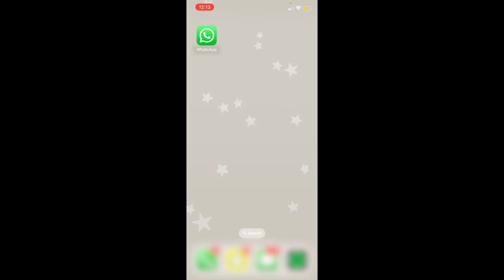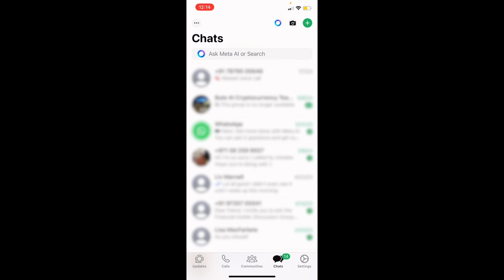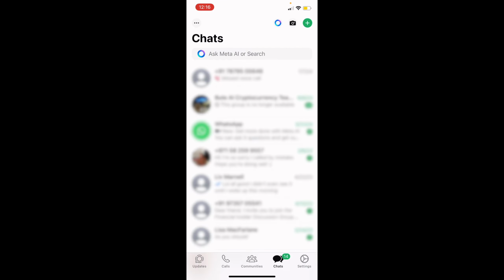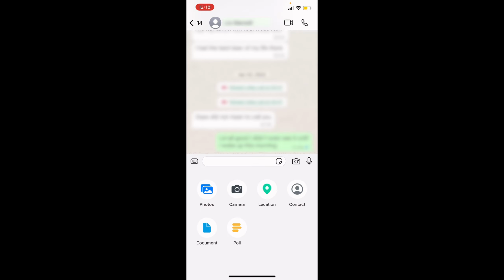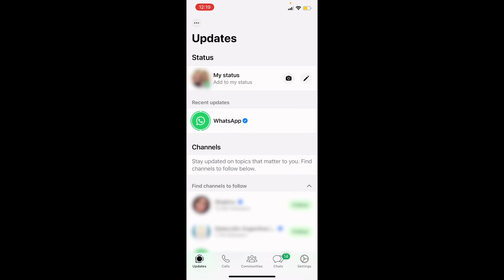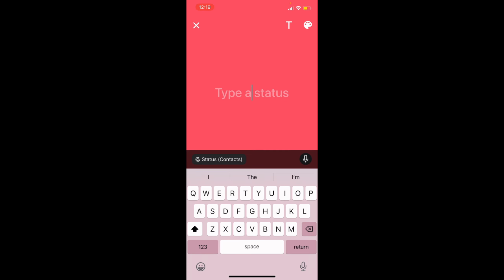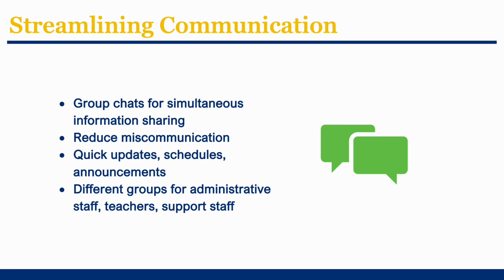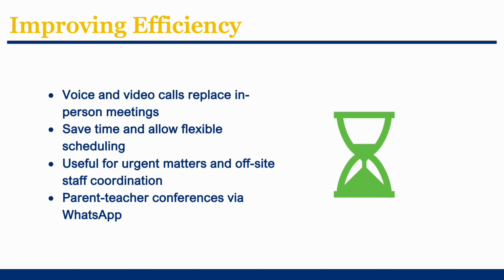Using WhatsApp for Staff Communication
Welcome to our tech series for childcare business owners! In this video, we’ll explore how to use WhatsApp for staff communication. We’ll cover the basics, options, functions, and uses, and discuss why it’s a great communication option and how it can improve your operations.